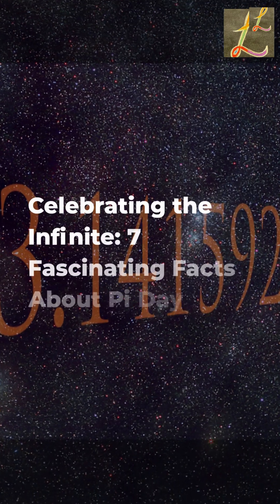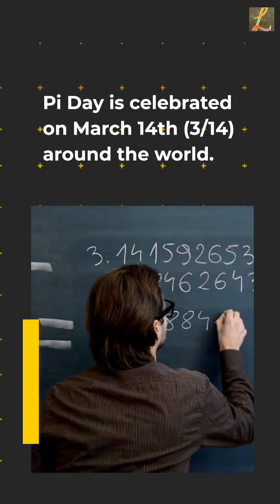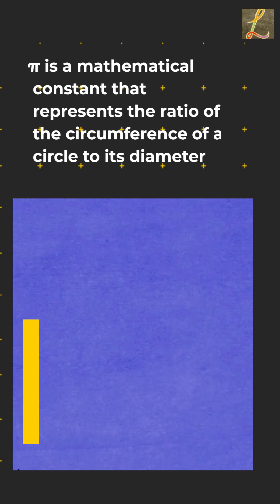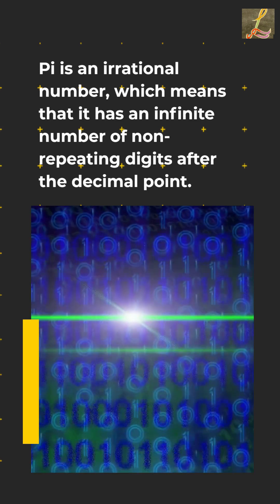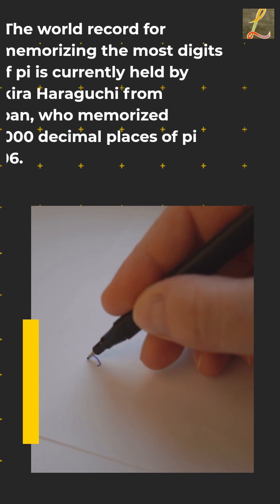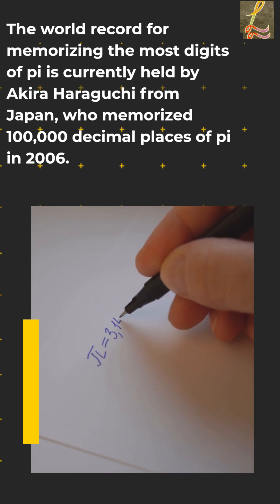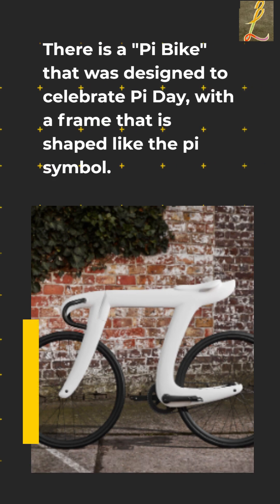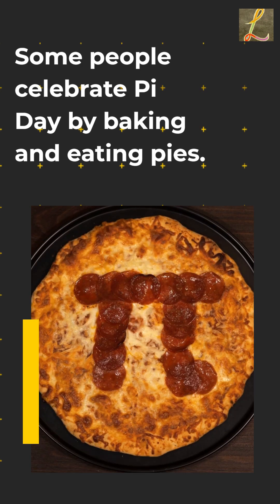Happy Pi Day 🍰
Pi Day